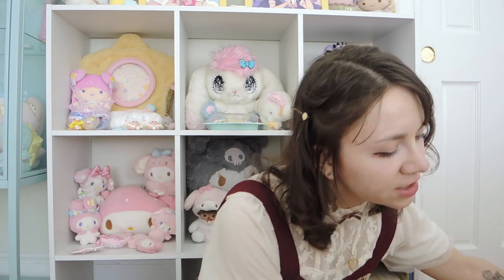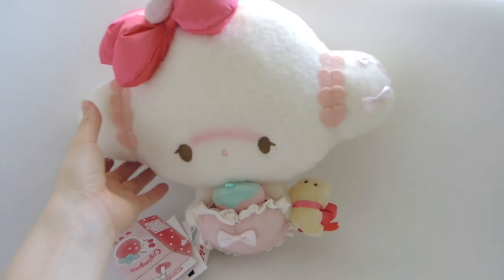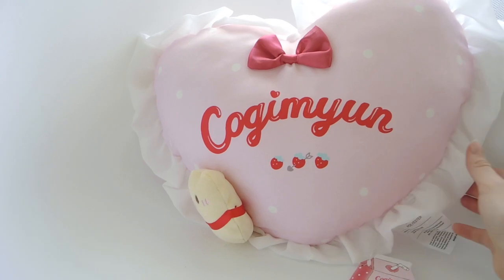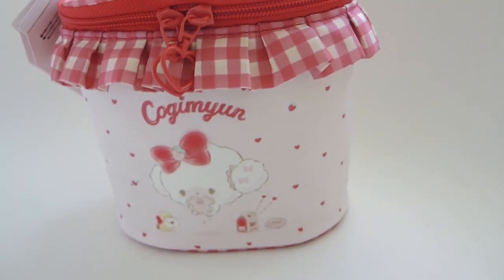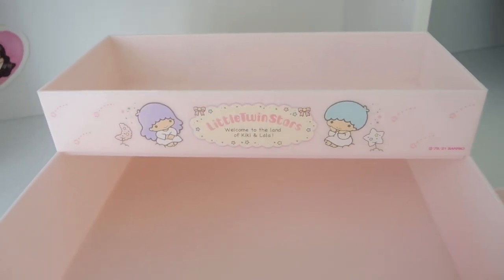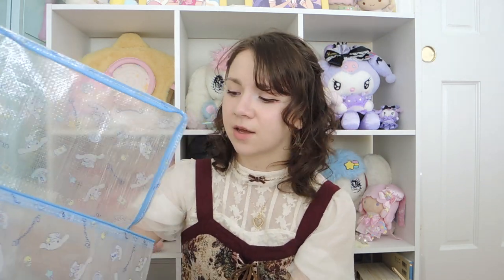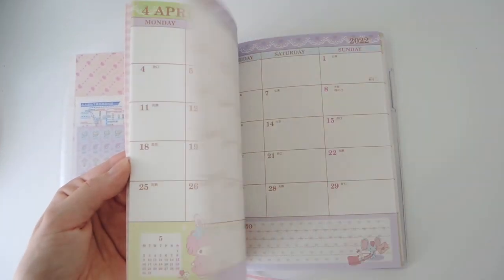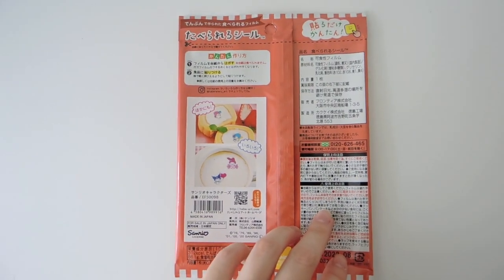♡ A Sanrio Homeware Haul | Organizing My New Apartment ♡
Some of the items are no longer available, but here are links to the ones that are!
Cinamoroll desk calendar: Out of stock!

Please note that the music does not belong to me!